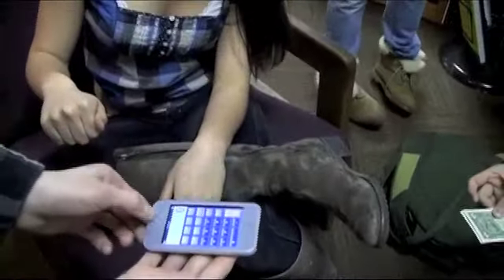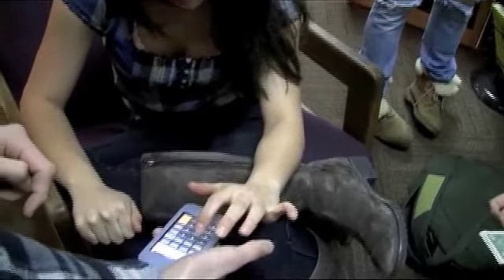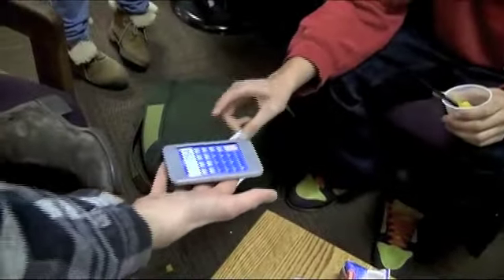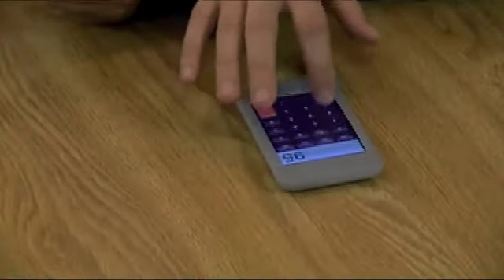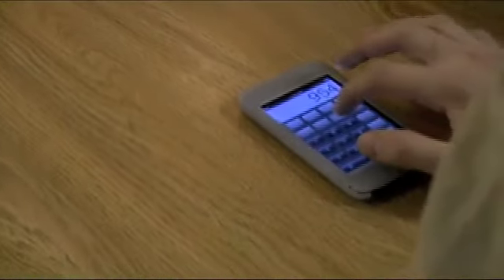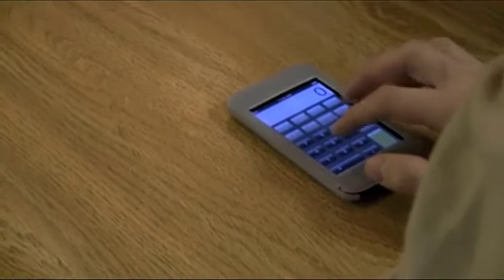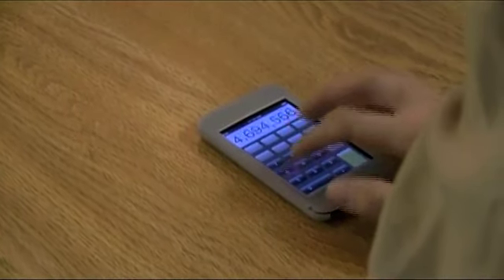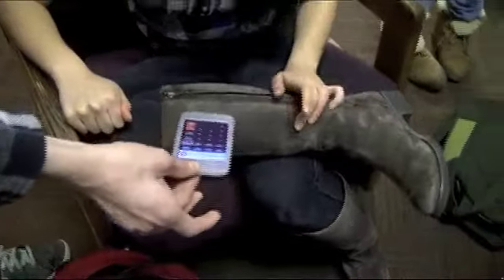CALCULATED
A display of mentalism where freely chosen numbers on a calculator match the serial number on a borrowed dollar bill!

-Effect created by Ariel Shrum